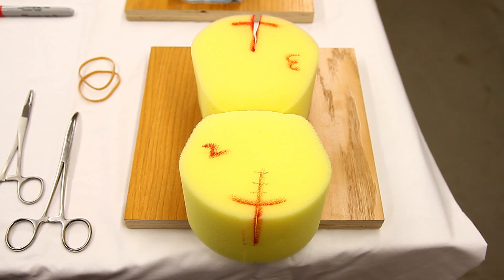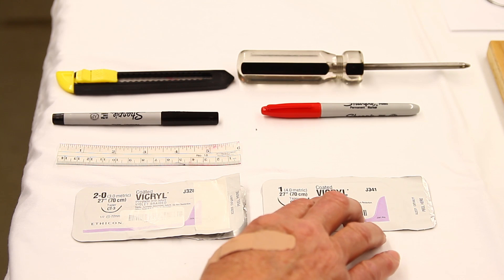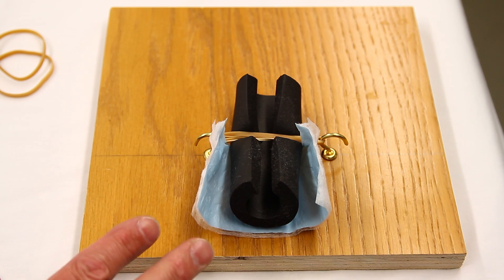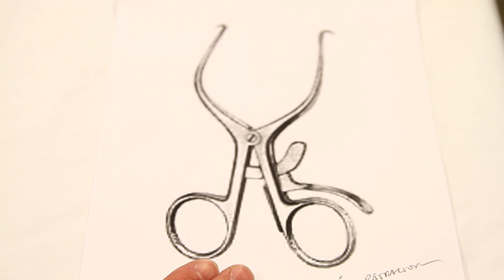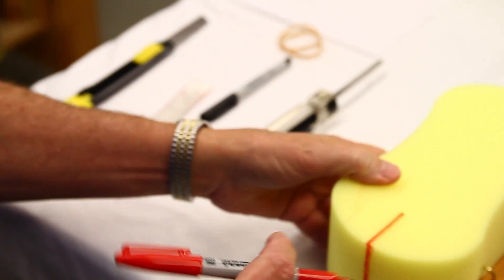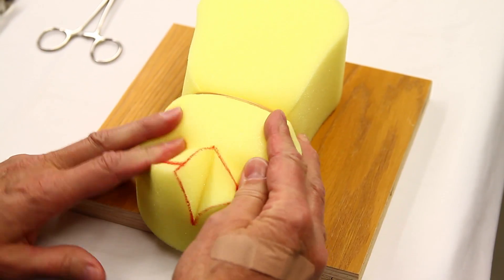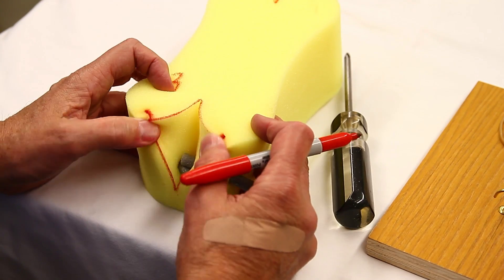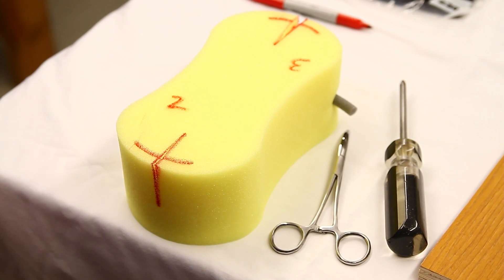Perineal Repair Simulation - Materials and Preparation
Dr. Vince LaPorte shows the preparation and supplies needed to set up a perineal laceration repair simulator. This video was produced in part with funding by the University of Minnesota Department of Family Medicine and Community Health.